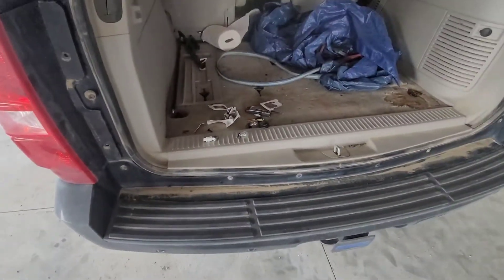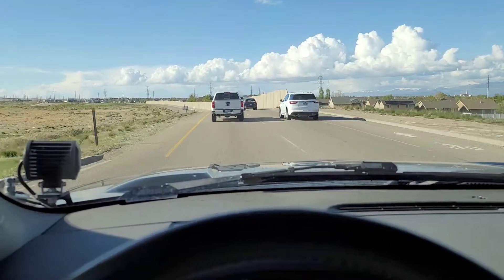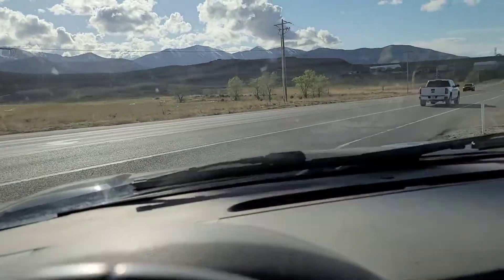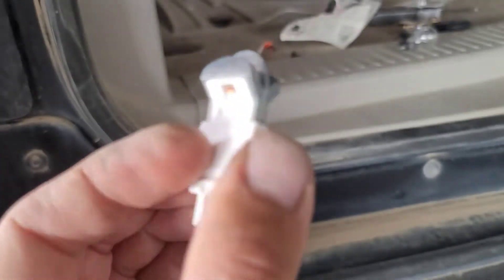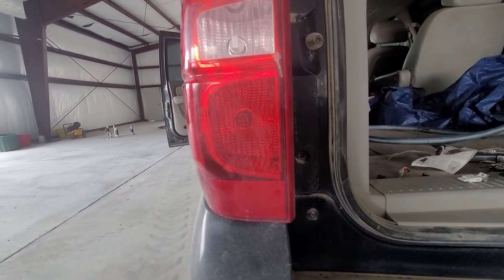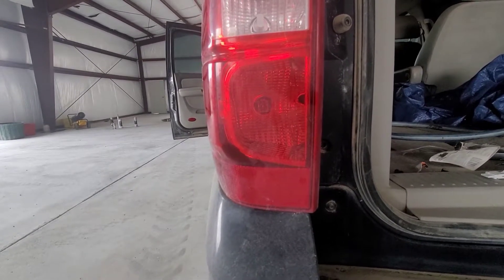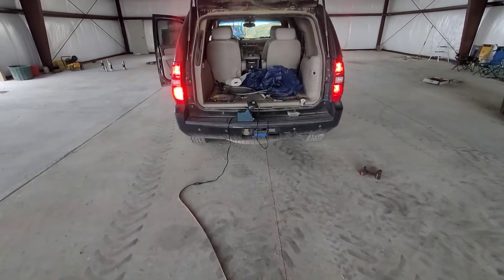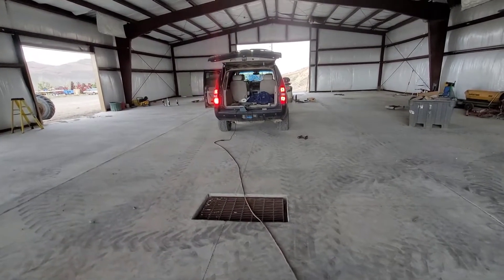Fast Tip Friday: Adding Sylvania ZEVO LED bulbs to the 2007 Tahoe (they are awesome!)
Hey guys, Happy Friday! Sylvania ZEVO LED bulbs are actually pretty dang great, as long as you're using them in the correct type of light housing. They don't work in every single application, but for most Chevy pickups and SUVs made in the last 30 or so years, they should work really well. Have a look and tell me what you think.

Happy Independence Day! Have a fun, safe and memorable weekend!